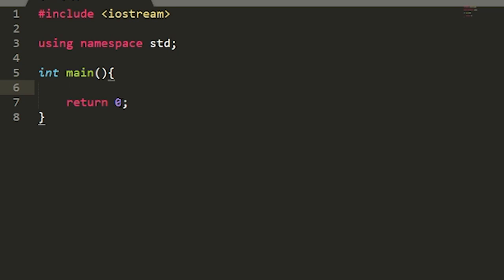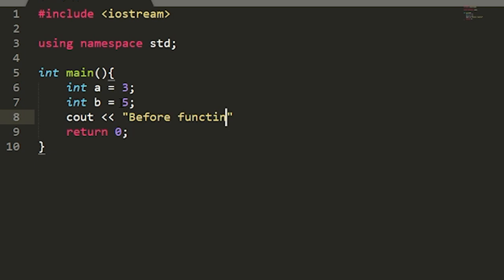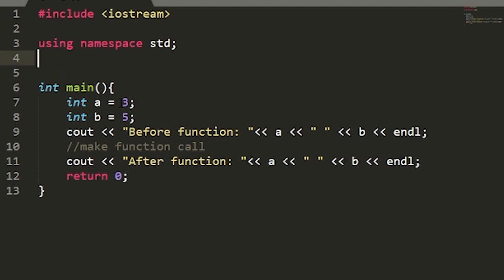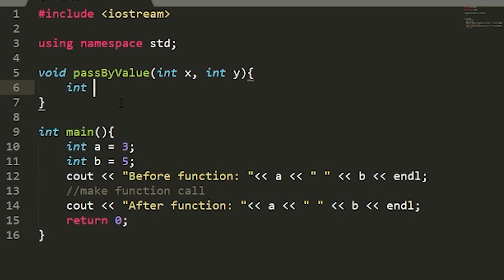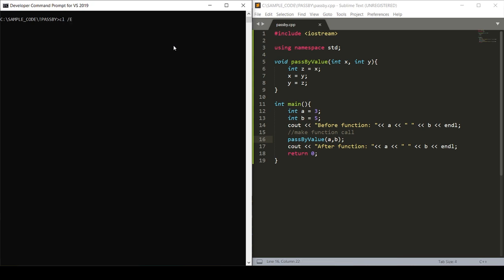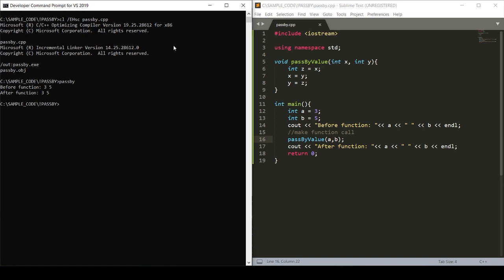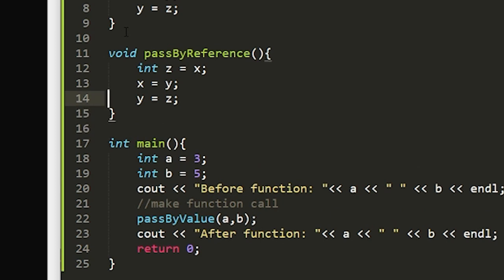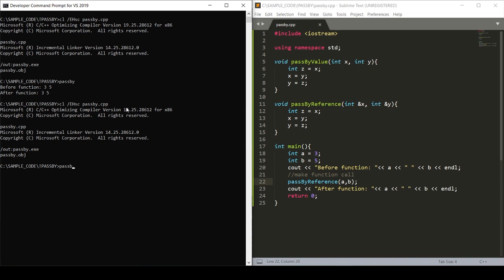C++ Function Parameters: Pass by Value vs Pass by Reference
In this video, I'll explain the importance of knowing the difference between passing by reference and passing by value when it comes to working with function parameters in C++